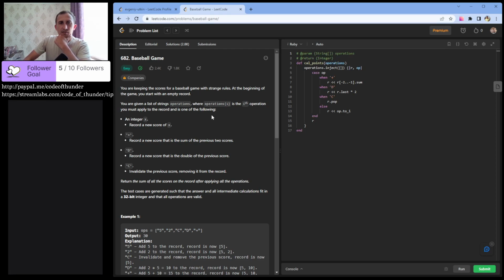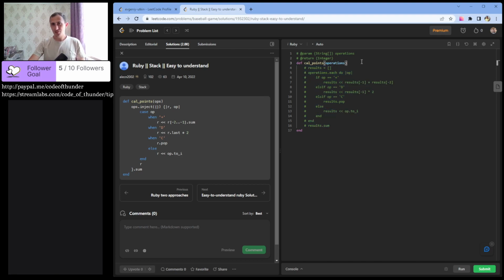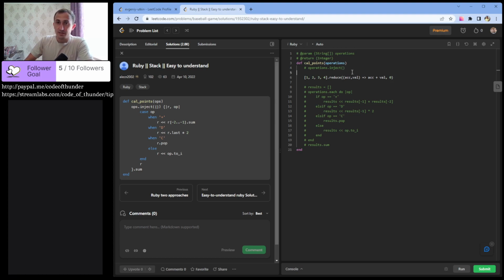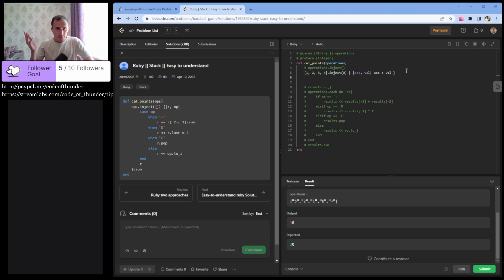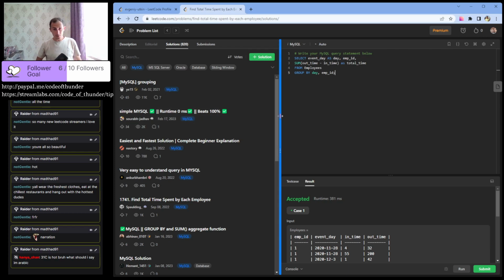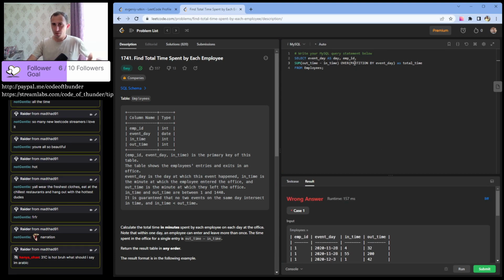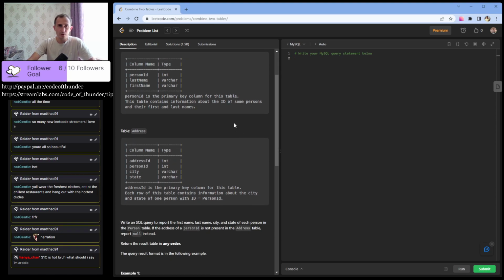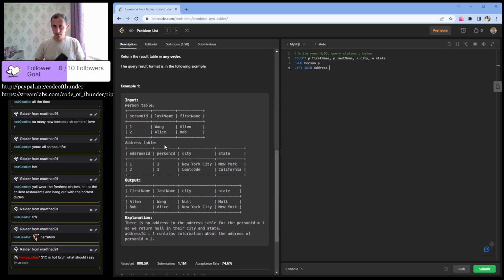LeetCode problems #682 (Ruby), #1741 (MySQL), #175 (MySQL)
In this video I demonstrate the best ways to solve LeetCode problems:
1741.

Also, I attempted these problems and successfully solved them, but, as usual, I'll present my thoughts on best approaches for these problems tomorrow: